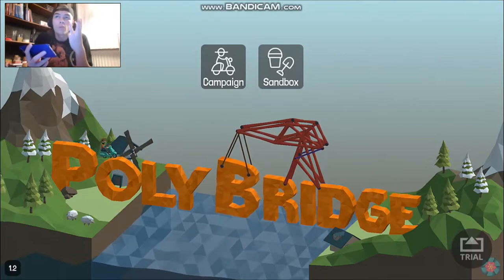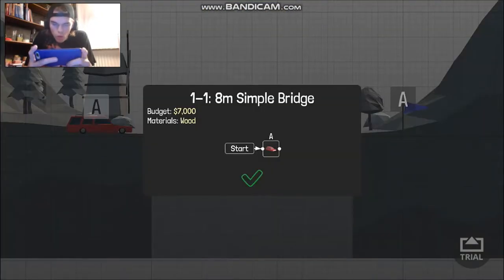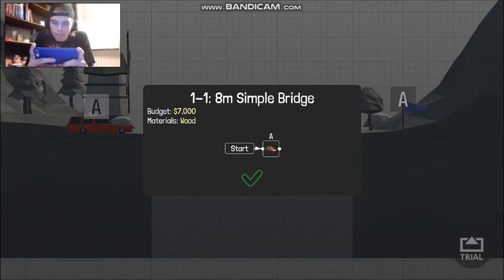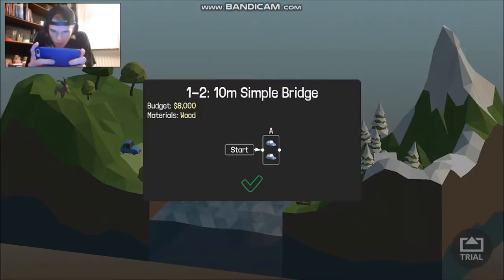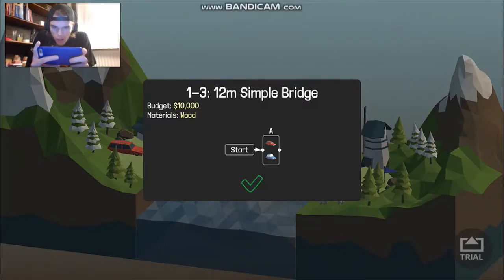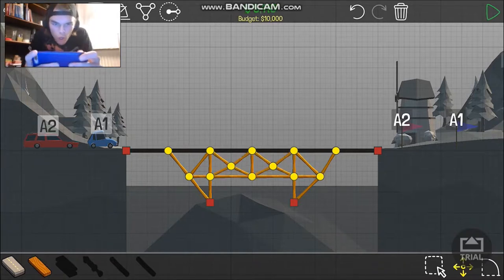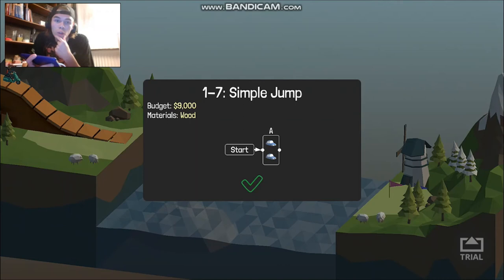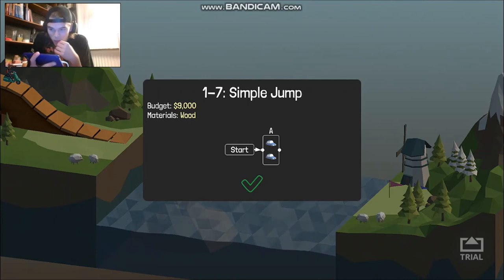THESE LEVELS USES A LOT OF MY BRAIN MEAT TO COMPLETE! - Poly Bridge - Alpine Meadows - EPISODE 1!!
THIS IS ABOUT THE GAME POLY BRIDGE!
Unleash your engineering creativity with an engaging and fresh bridge-building simulator with all the bells and whistles. Enjoy hours of physics-based puzzle solving in the Campaign and then jump in the Sandbox to create your own bridge designs and puzzles!
Thank y'all for watching my youtube videos everyday!